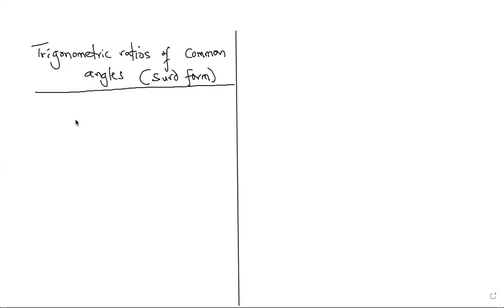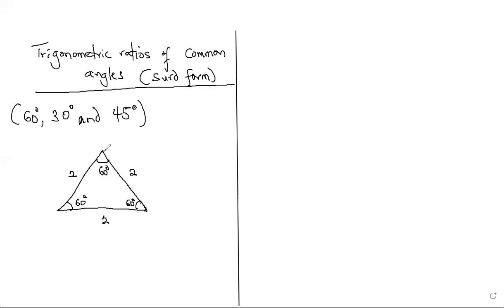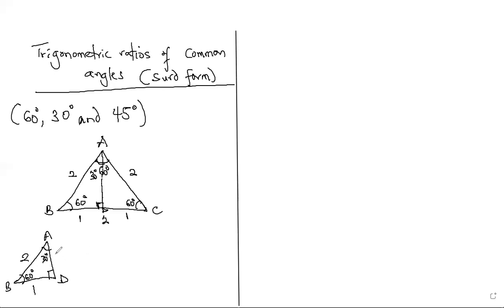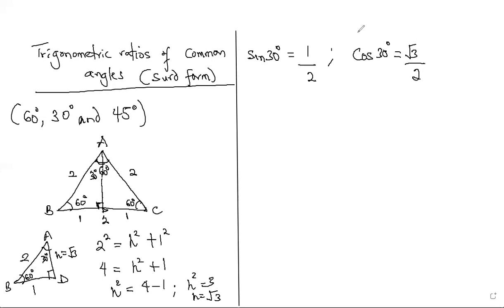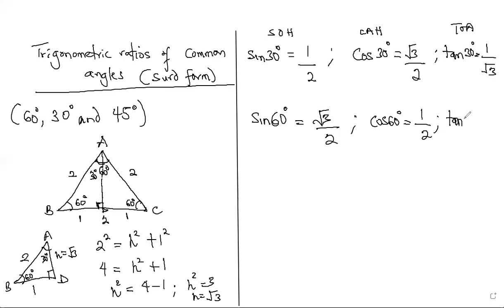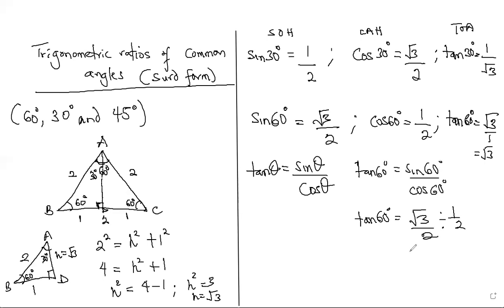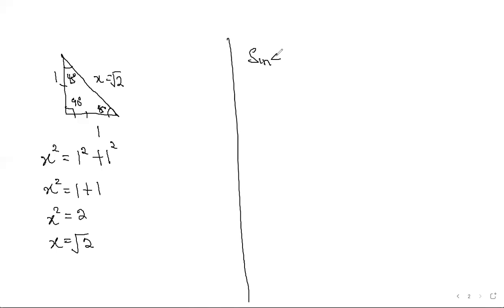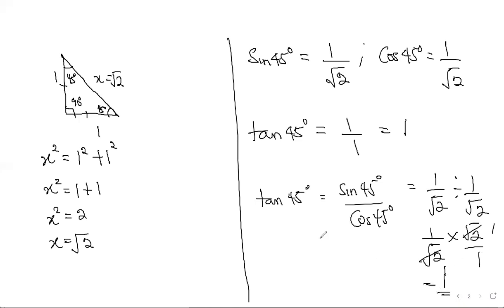Trigonometric ratios of acute angles in surd form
This video is the continuation of part 3 of the video series on Solving triangles. It explains the trigonometric ratios of common acute angles leaving the answers in surd form.